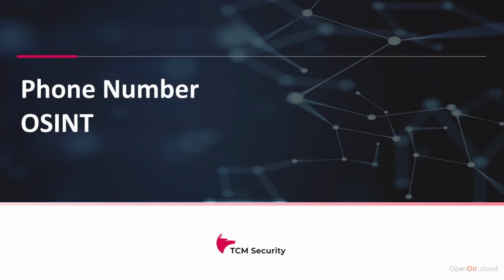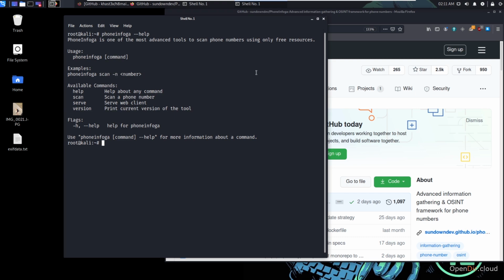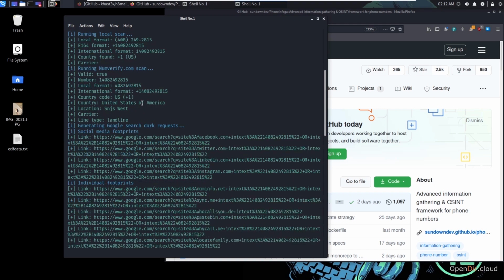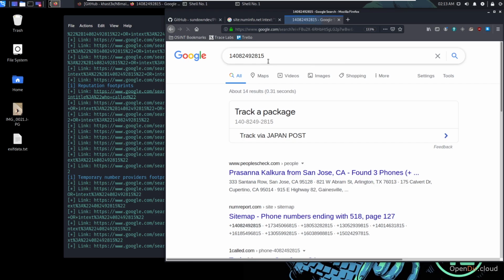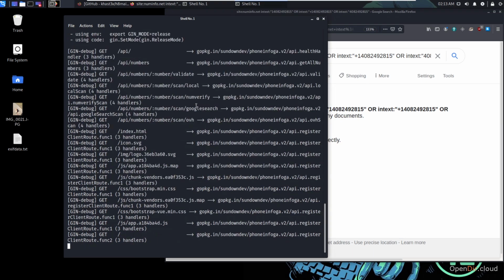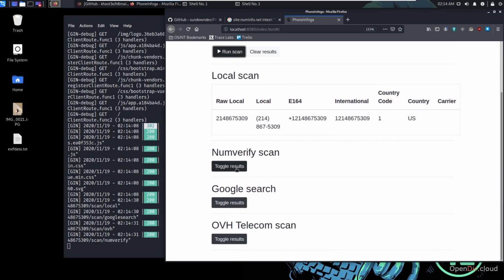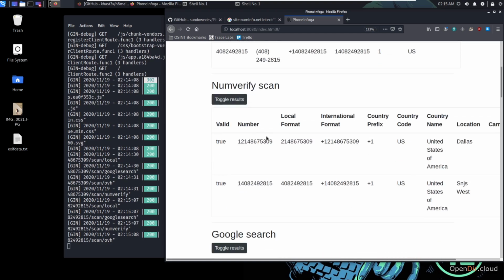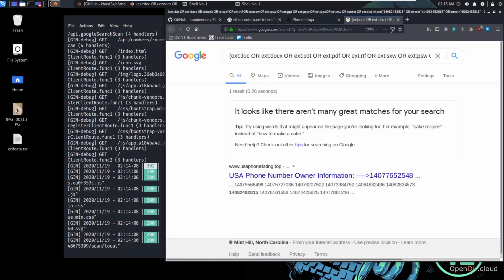phone foga // number information geadring tool